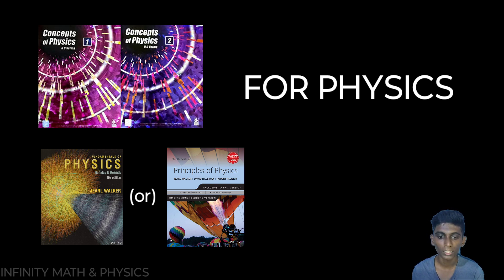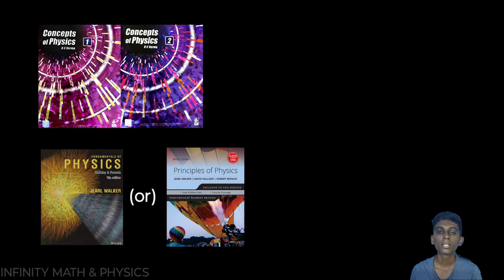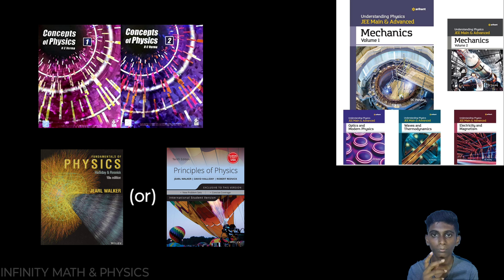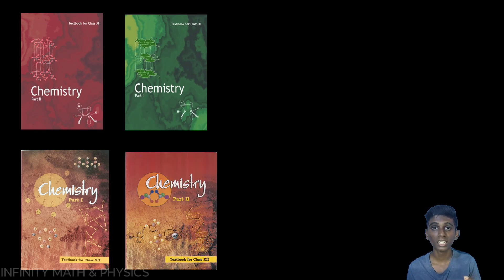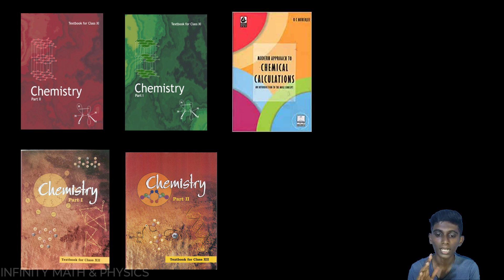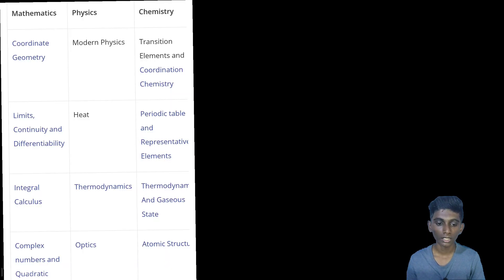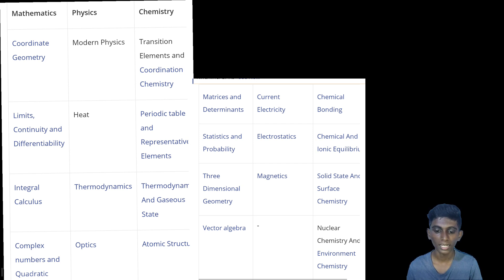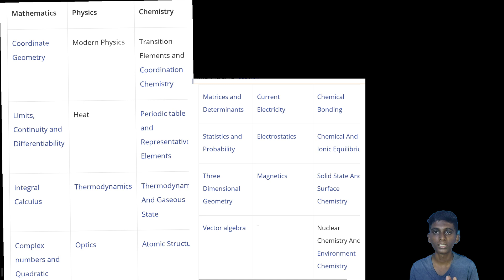Best Books IIT JEE Main/Advance Preparation| Tamil Infinity Math & Physics